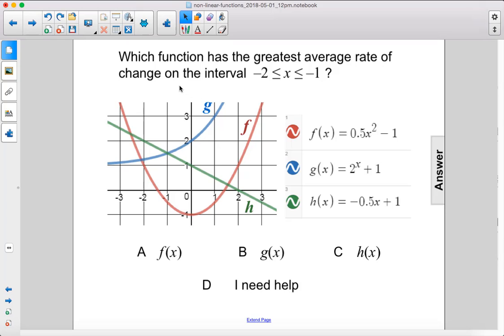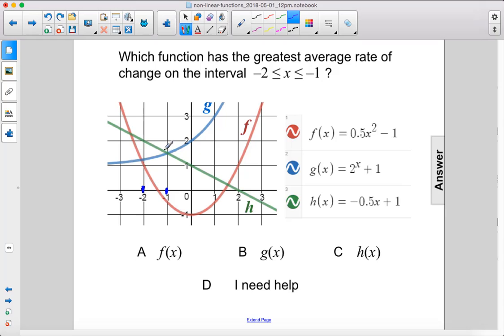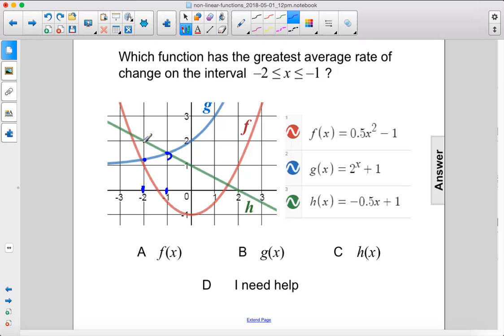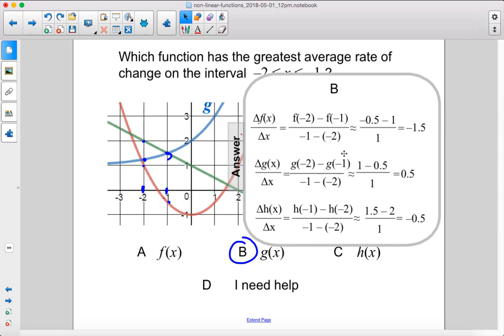Algebra I Non Linear Functions Comparing Functions Graph Q117